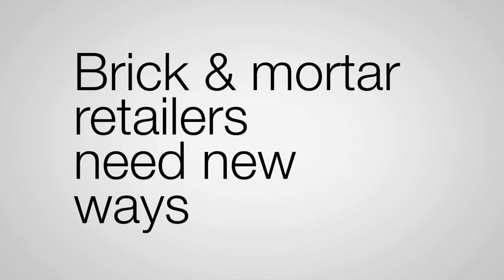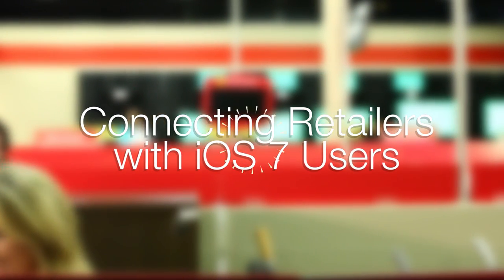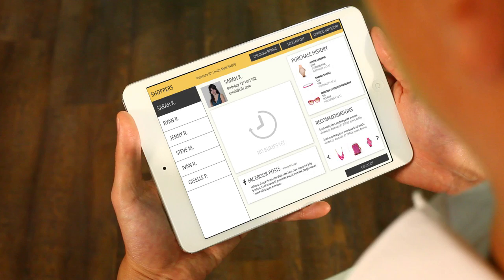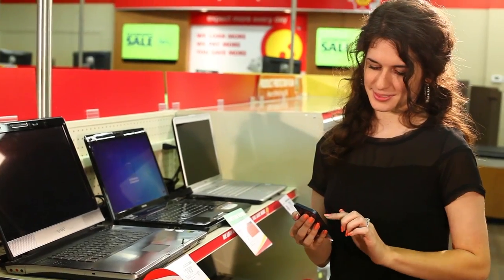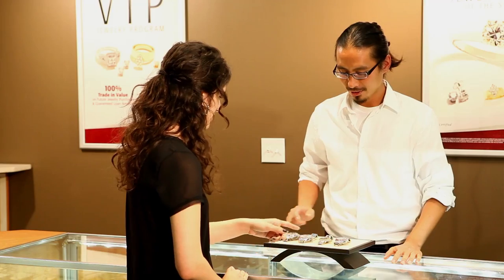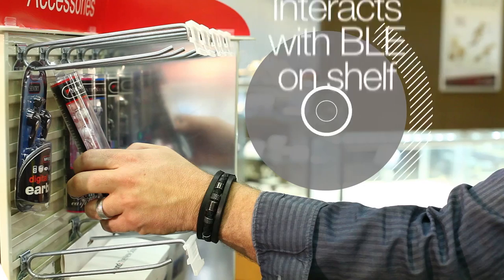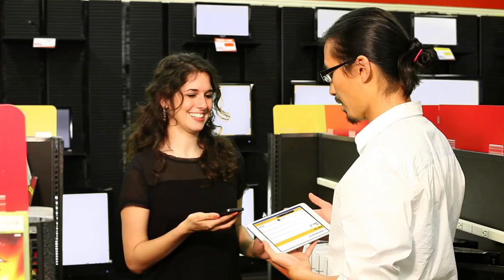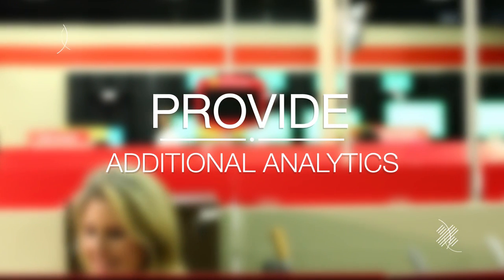iBeacon for Retail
If you are the producer of the video, and do not want us to put it here, let us know.
This playlist is intended for a central place to educate people what iBeacon can do.

We are sorry that we couldn't find the video source.